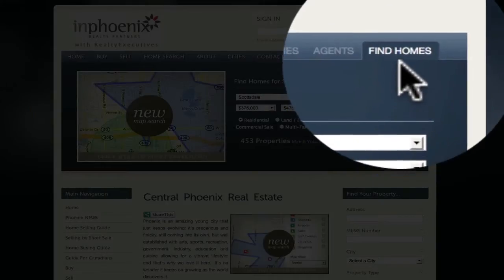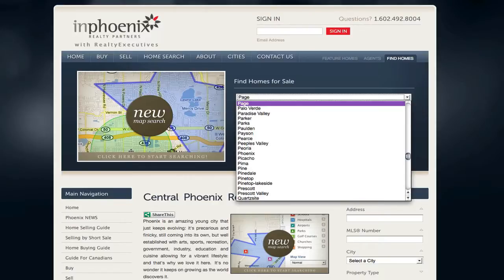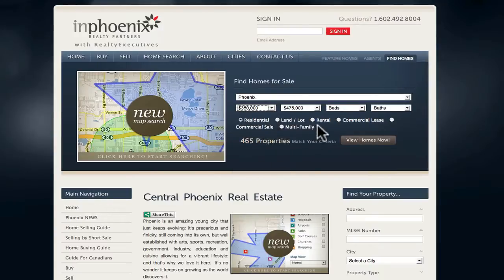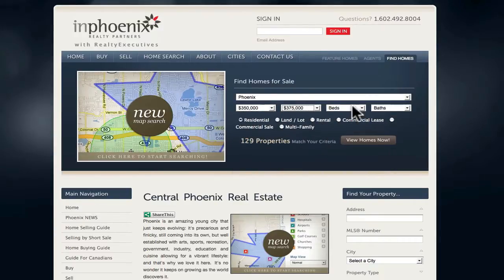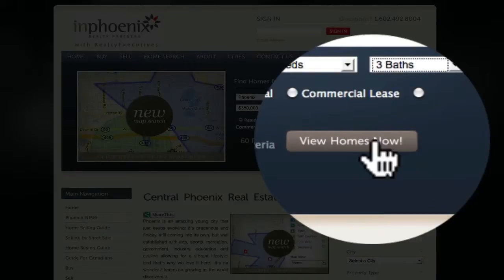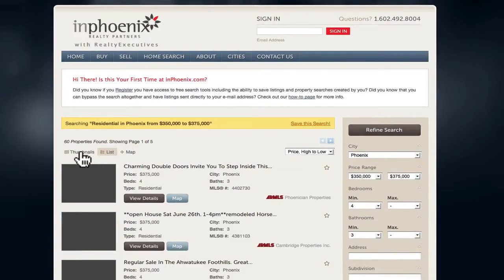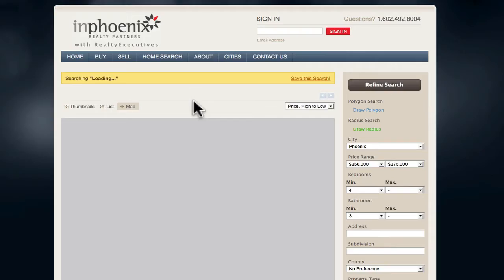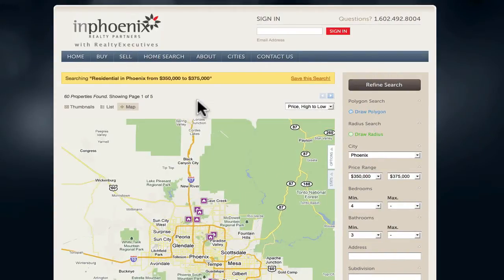Phoenix Homes MLS Search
A tutorial, about how to use the Phoenix Homes quick search.